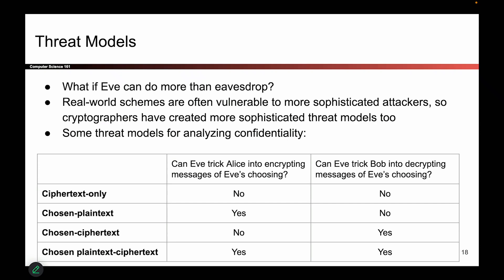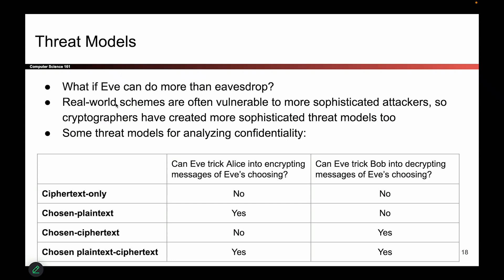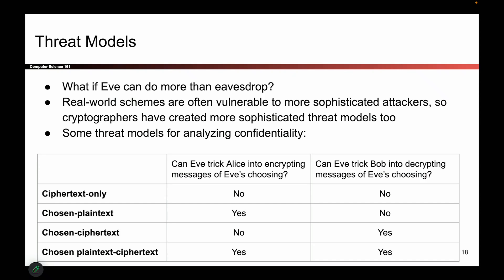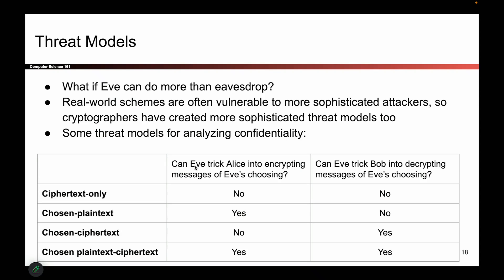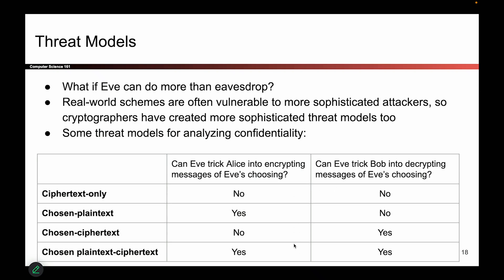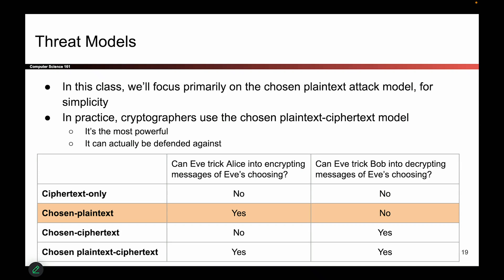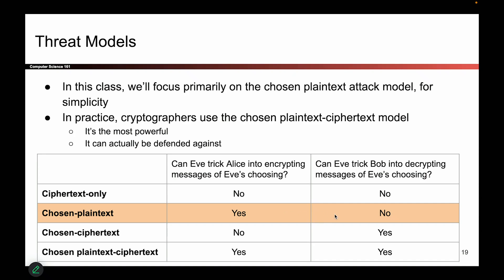[Cryptography1, Video 4] Threat Models (Chosen-Plaintext Attack)